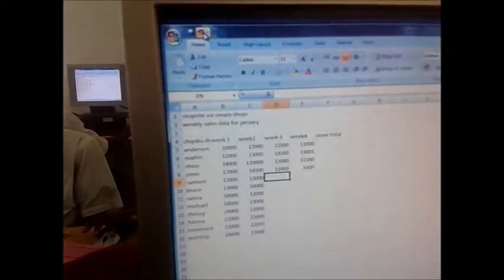Blantyre Secondary School video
IT Schools Africa provided Blantyre Secondary School with a specially built computer lab, with 40 networked computers, digital projector and internet connection.  The children now work one to a computer instead of four to a computer.